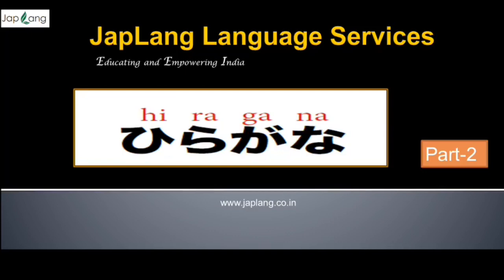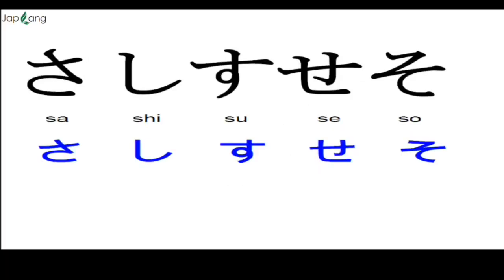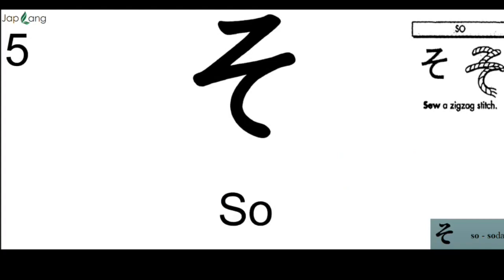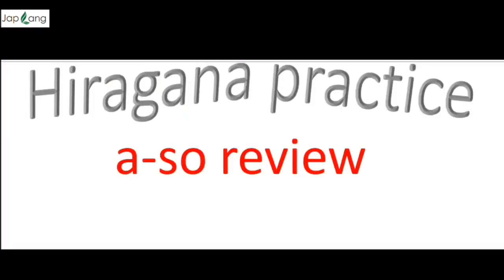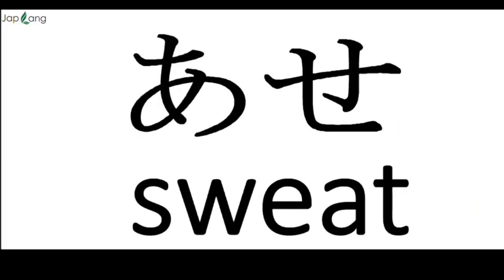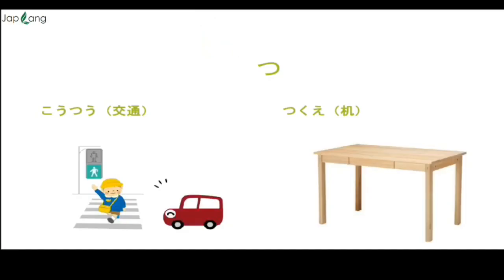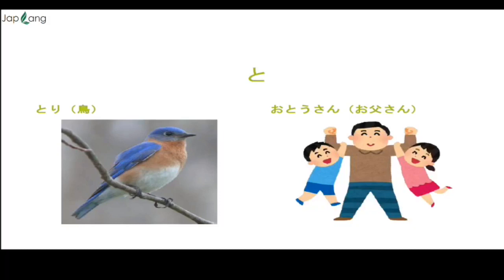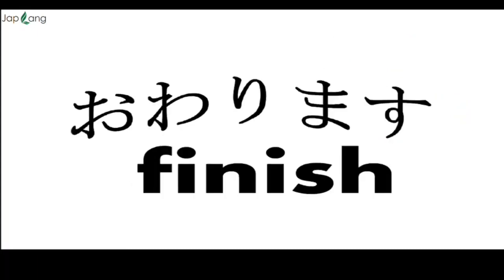Day-2 Learn 10 Hiragana character|How to Read & Write Hiragana Alphabet| Learn Japanese for Beginner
Learn to write in Japanese with JapLang Language Services! Written Japanese has three scripts: hiragana, katakana, and kanji, which is the most difficult to master.

With this series, we'll learn all about how to write in these next two easier scripts. You'll be writing in Japanese in no time!
In this first lesson, we'll be diving into hiragana, and you'll revise previous ten alphabets and learn your next Ten characters including the hiragana vowels さ、し、す、せ 、 そ and　た、ち、つ、て、と. Are you ready to get started reading and writing Japanese?  This is the best place to start!